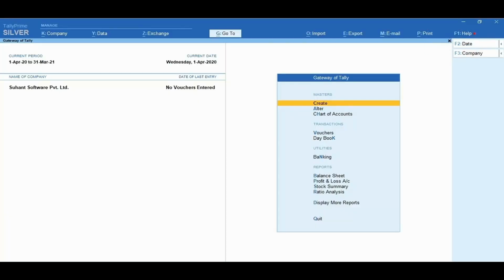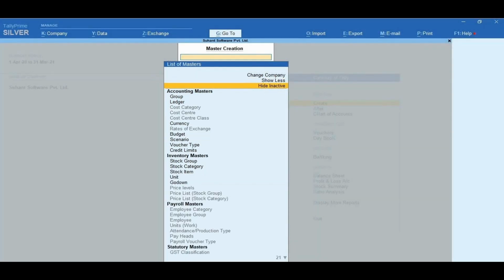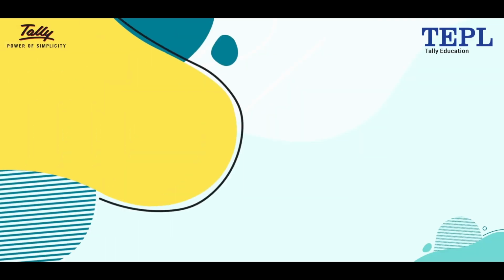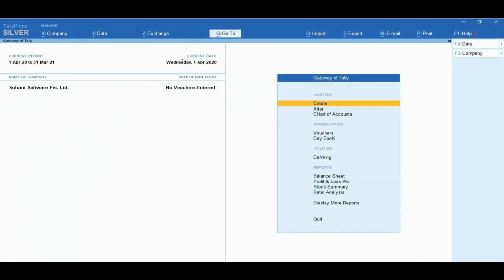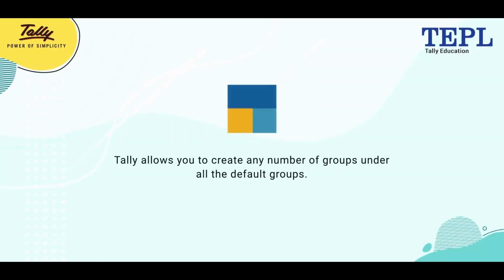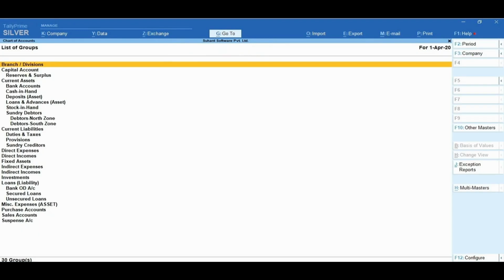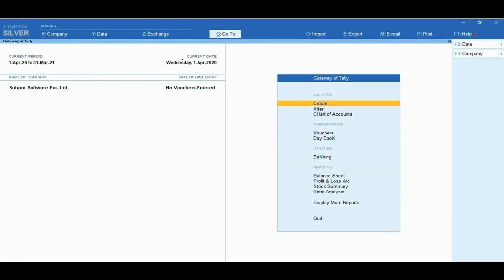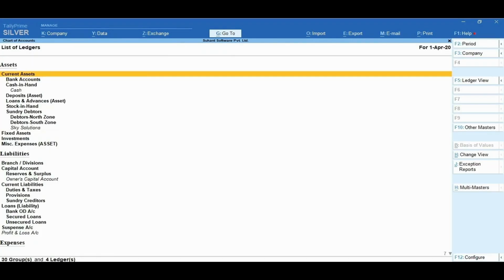Introduction | Maintaining Chart of Accounts | Knowledge Capsules| Master Tally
Tally Education Brings Knowledge Capsules, an exclusive concept-based series for enthusiasts to learn Computerized Accounting with Tally.
This video will introduce you to the concept of Maintaining Chart of Accounts!

Watch this video and Master Tally with us!

➤ About Tally Education:
Tally Education Pvt. Ltd. (TEPL), is a subsidiary of Tally Solutions and has been incorporated with a vision to bring the best-in-the-industry learning courses and certifications on Computerized Accounting with Tally.

Over the years, the success of Tally software has fuelled the demand for Tally-trained and certified professionals across the nation. Therefore, professional certifications on the latest compliant version of TallyPrime have been designed to address the industry requirements, which open doors to thousands of new job opportunities.

Tally Education aims at establishing a benchmark, recognized by employers, which helps the certified candidates stand out from the crowd and accelerate their professional careers.